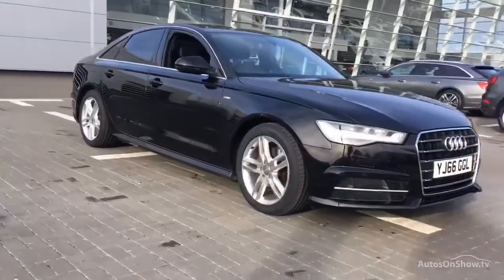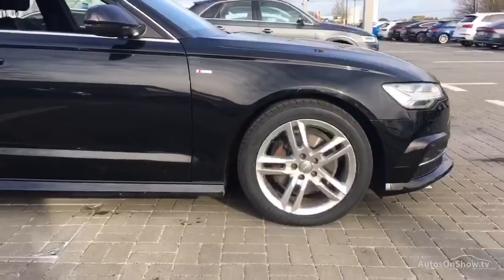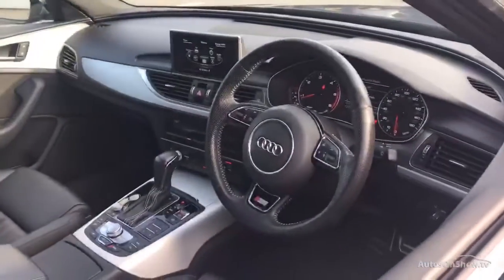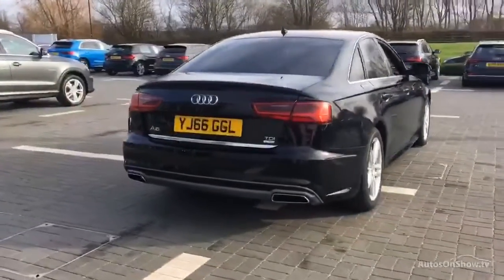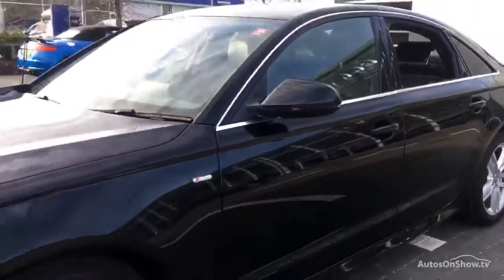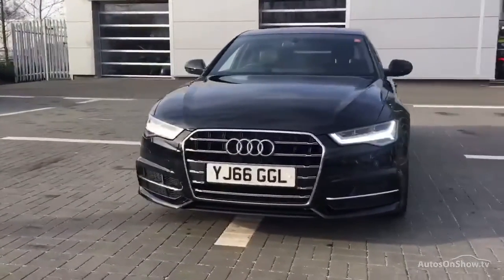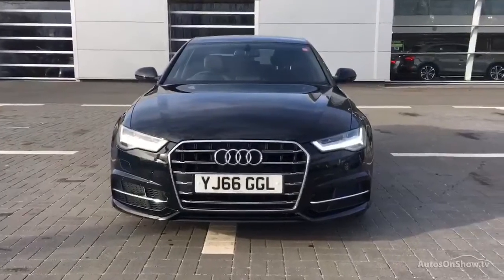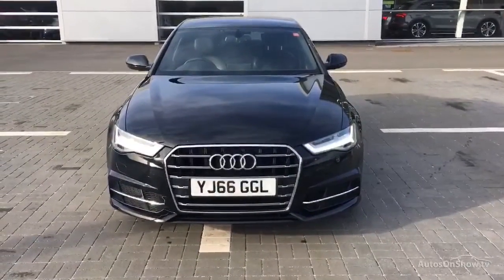YJ66GGL AUDI A6 TDI ULTRA S LINE BLACK 2016, Sytner Audi Harrogate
2016 AUDI A6 TDI ULTRA S LINE SALOON DIESEL, in BLACK